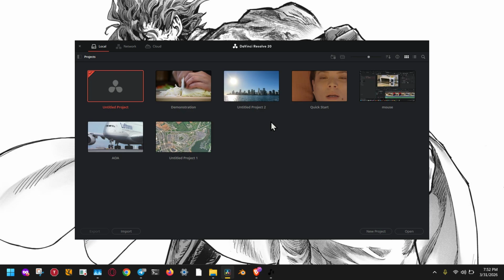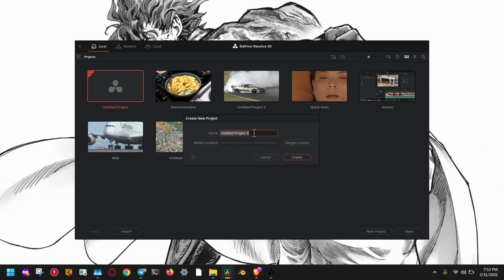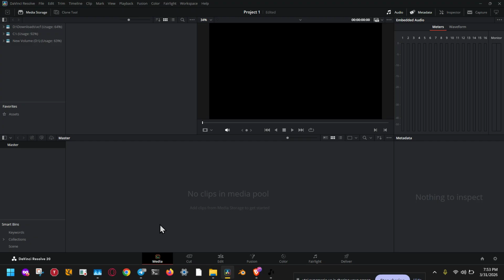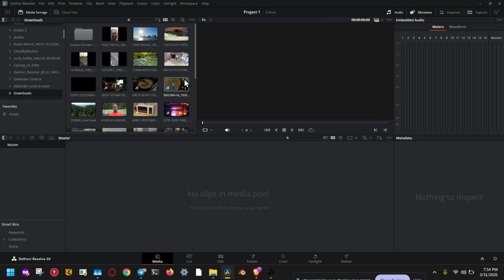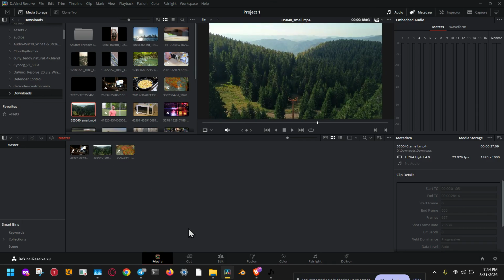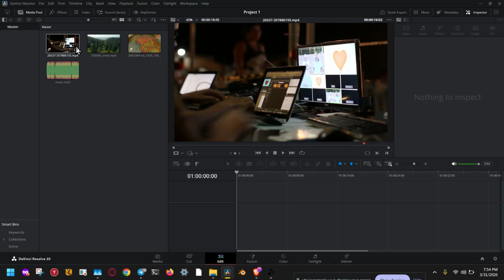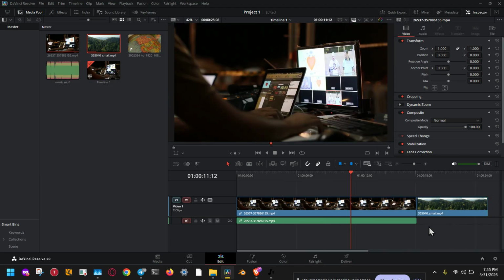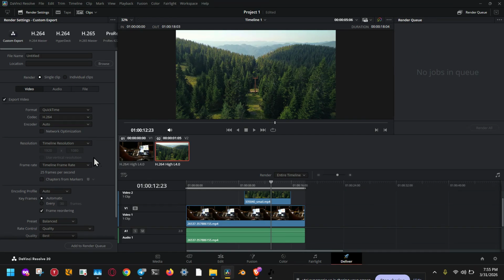How To Use DaVinci Resolve Studio 20 2026 Easy Guide